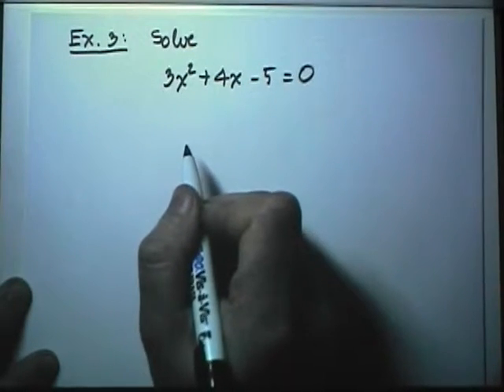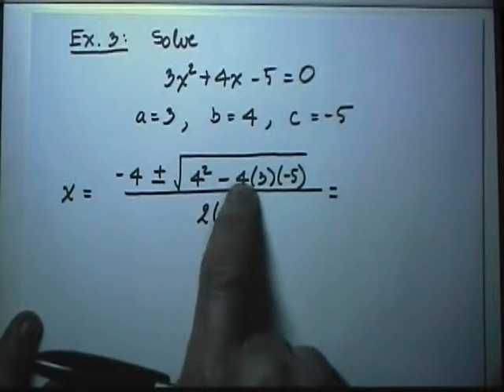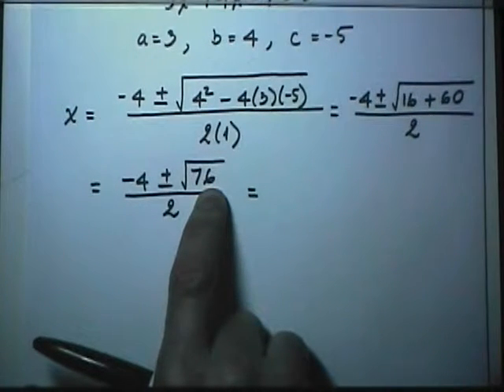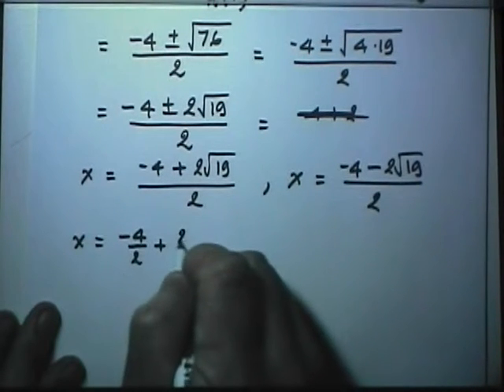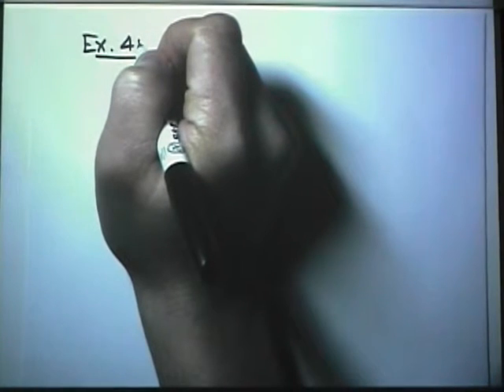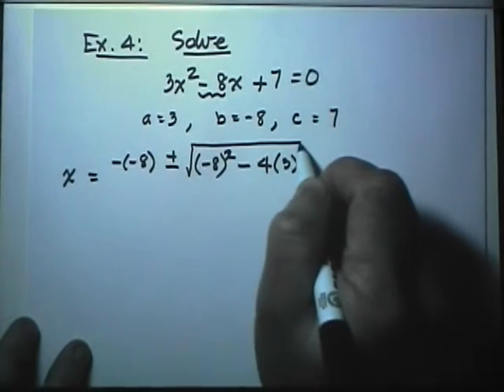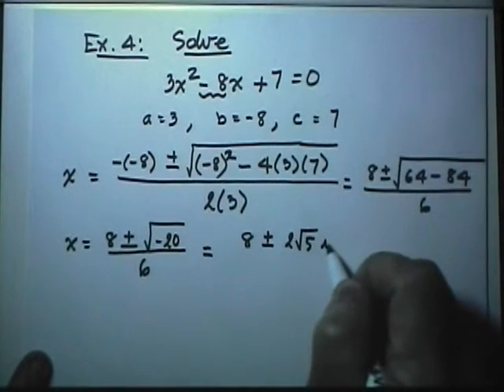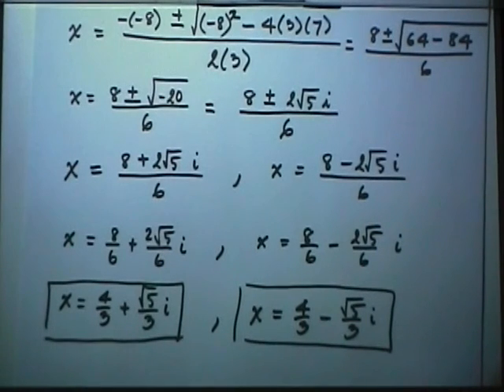8.2 The Quadratic Formula - Part 2